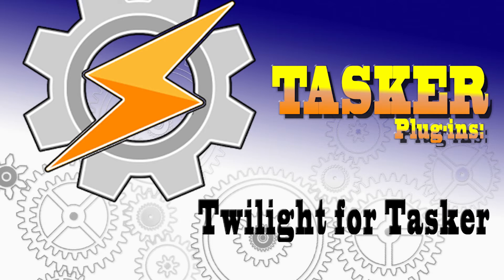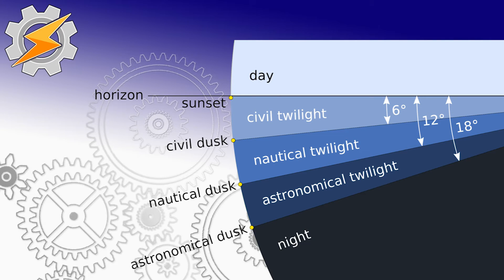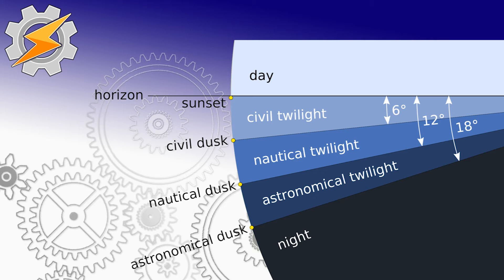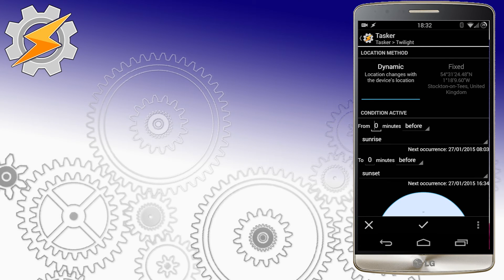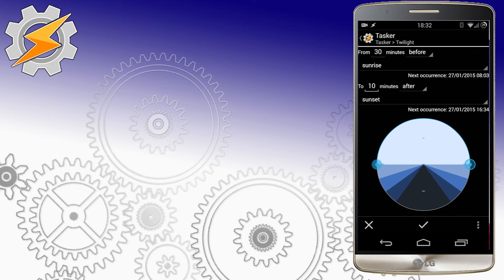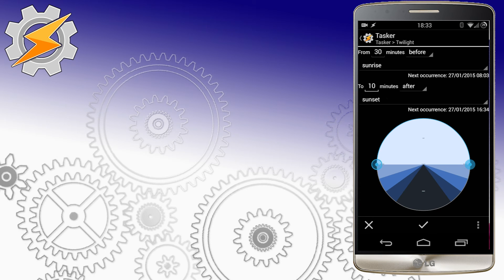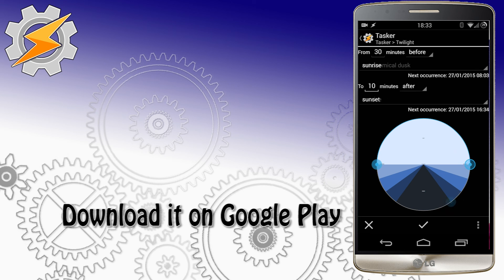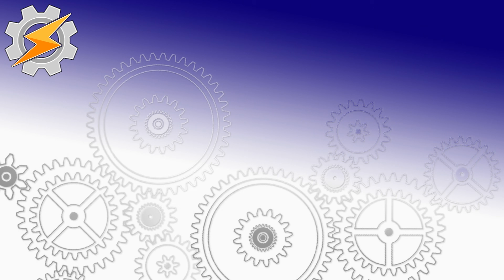Tasker: How to use - Twilight for Tasker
INFO:
Short series about how to use tasker plugins - within 5-10 min I will try to cover most popular features of each plugin, In this video we are talking about twilight and why you should like it:)